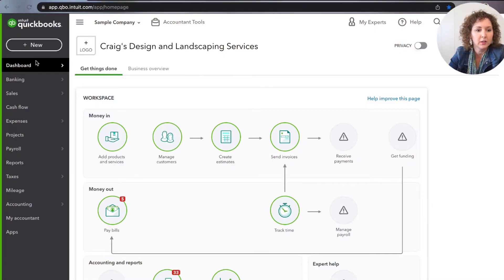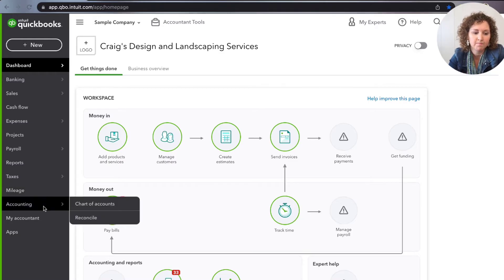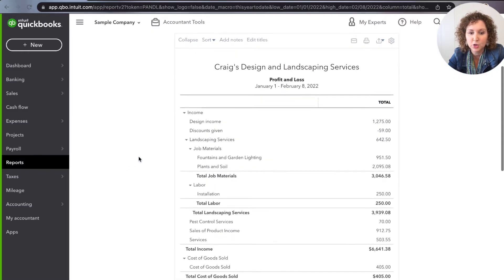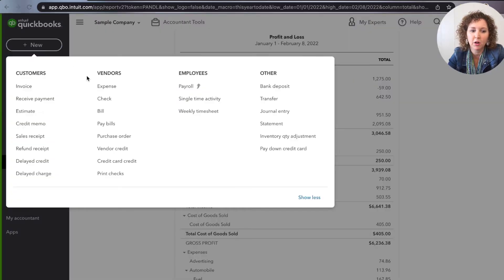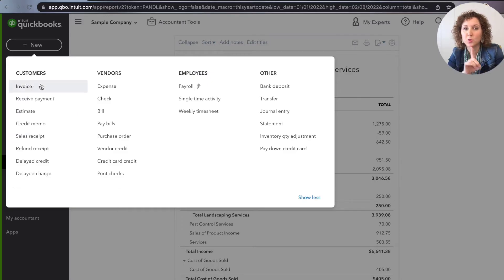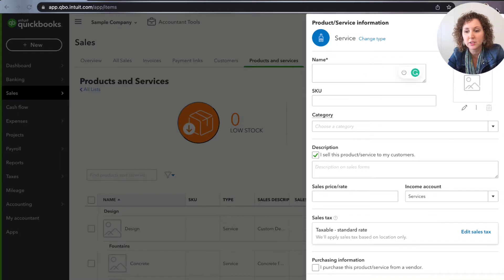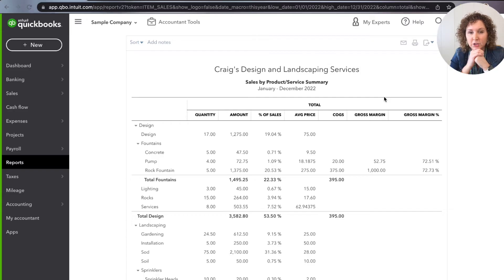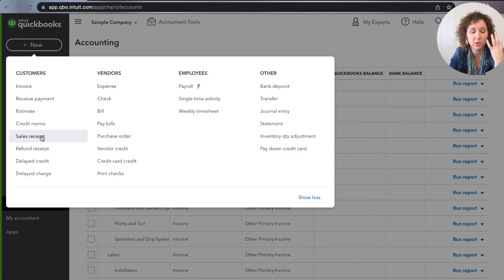How to Set up New Products and Services in QuickBooks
Have you been wondering how to set up your Products & Services (or "Item" for desktop users) in QuickBooks?

Understanding how QuickBooks is designed will help you get the reports you really want. 🙌🏻

In this video, I'll cover how to make sure your new product or service (or item) is linked with the correct income account so it reports accurately on your profit & loss.

It's not as complicated as it may sound.

Let me show you how to set one up on an invoice or sales receipt...

Timestamps:

0:00 - Setting up New Products and Services in QuickBooks
0:29 - Affiliate sale in PayPal
0:55 - Customizing Quickbooks workshop
1:10 - Starting with the end in mind
1:54 - Profit & loss report
2:43 - Setting up a new item (desktop) or product/service (online)
3:39 - Sales by item summary report
4:38 - Set up products/services to link to income account
5:16 - Customize QuickBooks for your business
6:15 - Subscribe to get all tips and tricks